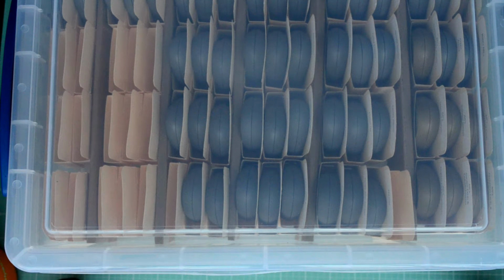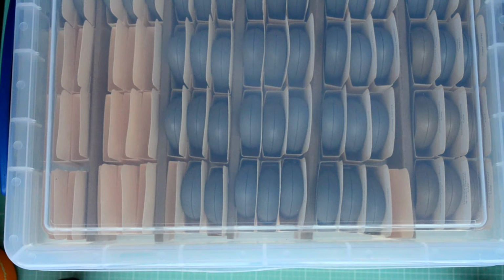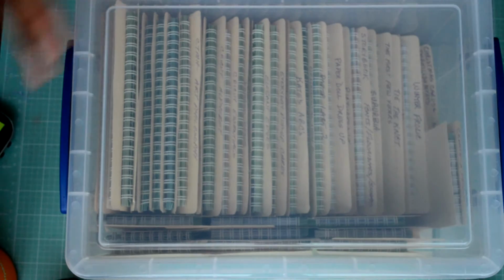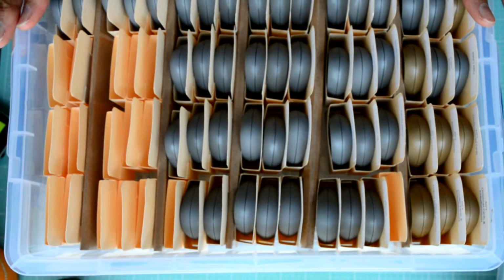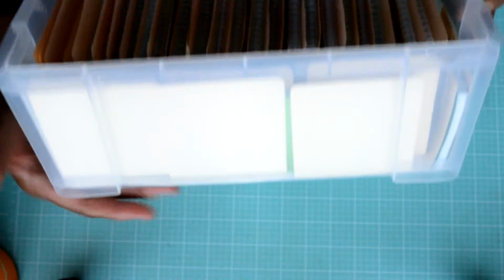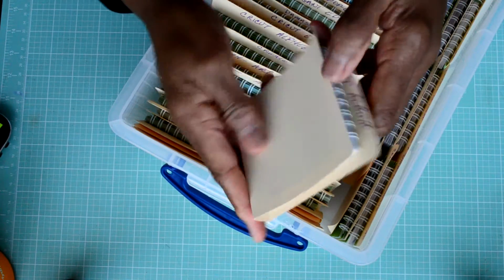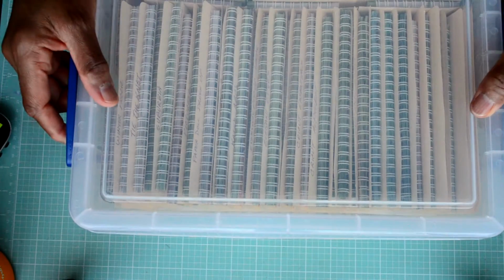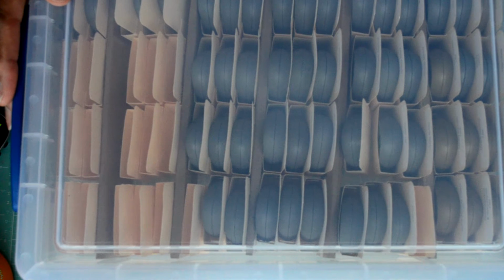Cricut Cartridge & Handbook Storage/Organization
I was playing with my Cricut Explore this weekend and thought I'd share this storage idea that I came across from another YouTuber.  I really like it a since I'd never shared it I decided to make the video.  I hope this might help some of you with you Cricut cartridge storage.  Here's a link to the channel I got this idea from: